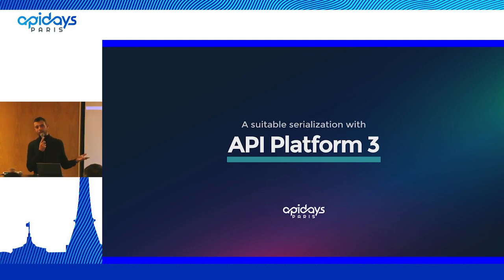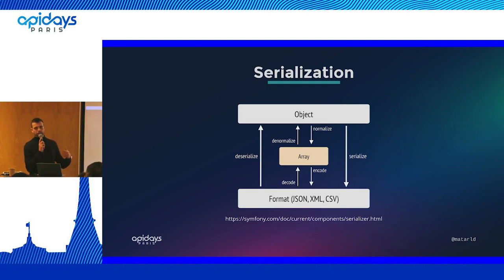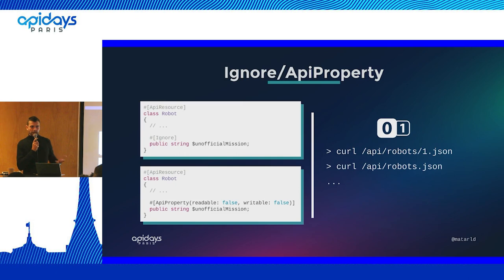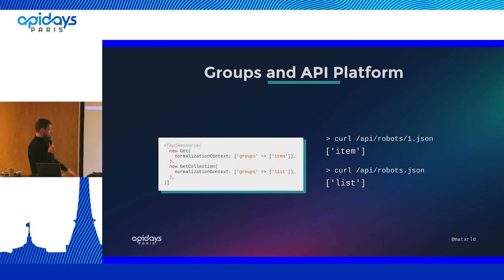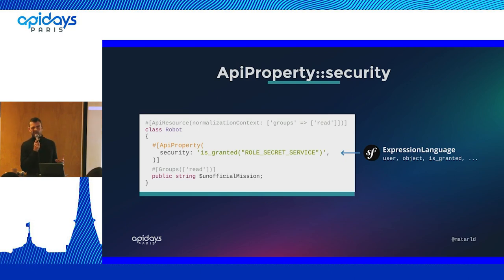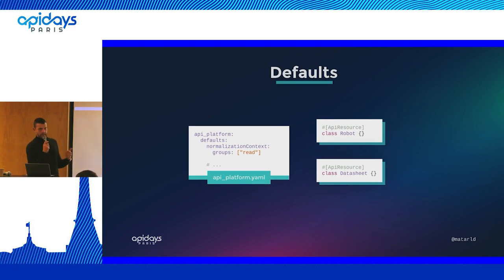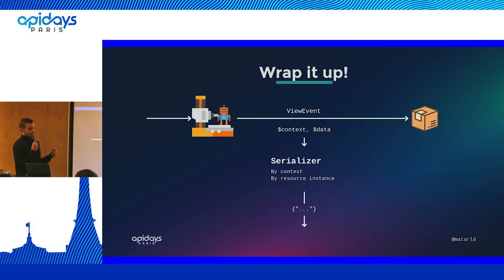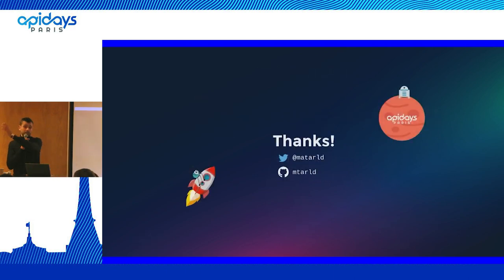Apidays Paris 2022 - A suitable serialization with API Platform and Symfony by Mathias Arlaud